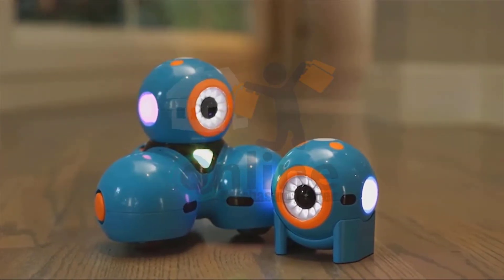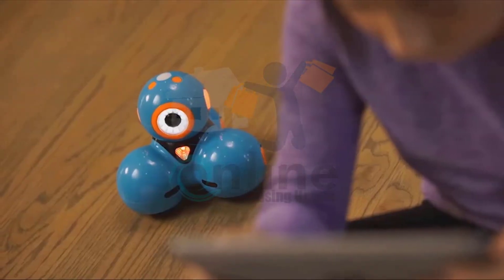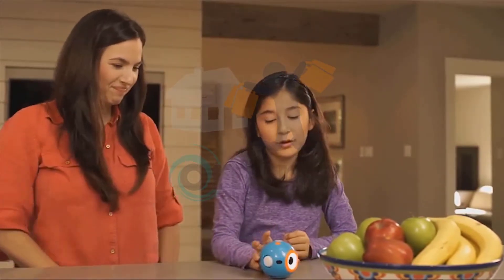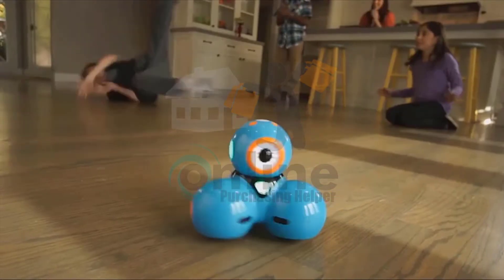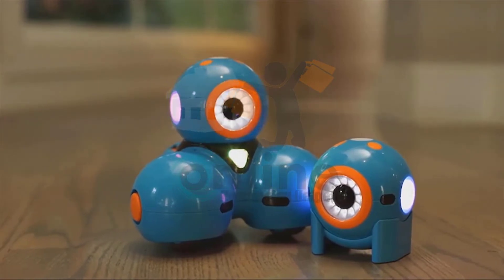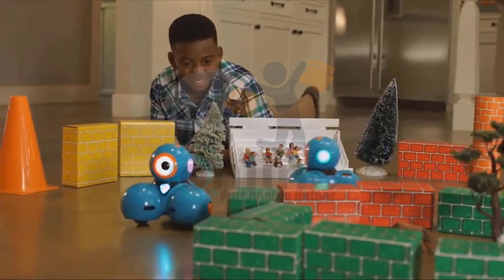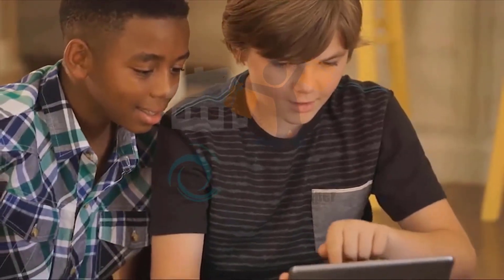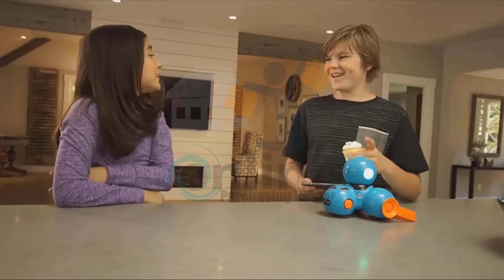Wonder Workshop Dot and Dash Robot Wonder Pack – Coding Robot for Kids 6+ – Voice Activated | Review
Brand                                       Wonder Workshop
Age Range                              72 months to 120 months
Model Name                          1-WB04-01
Color                                       Multicolored

ULTIMATE ROBOT VALUE PACK: Our Wonder Pack comes with the Dot and Dash robots, building brick connectors, charging cords, a tow hook, a bulldozer bar, a launcher and balls, target stickers, a bunny ears and tail set, and a xylophone.

LEARN THE BASICS OF CODING: Dot and Dash are ready to go straight out of the box and use fun challenges to teach your child the block-based coding skills they will need for middle and high school while developing critical thinking skills.

AWARD-WINNING ROBOTS: Wonder Workshop robots are used in over 20, 000 classrooms worldwide and are seen by educators as leaders in the coding robot space. The accessories in the Wonder Pack keep kids engaged and learning over time.

5 FREE MOBILE APPS: Download 5 free apps for iOS, Android, or Kindle Fire 8 or later. Use these to help Dash and Dot sing, dance, navigate obstacles, respond to voice commands, respond to each other, and work together to solve the app challenges.

HUNDREDS OF HOURS OF CODING: The free in-app challenges give your child hundreds of hours of STEM learning, while the fun accessories let you easily turn your robots into everything from a bulldozer to a catapult for engaging freeform play.

Hi,
That's it.

Timestamps
0:00 Intro
0:10 Product Pictures
0:29 Video Add
2:39 About this item
3:05  Product Award Credits
3:27  Outro